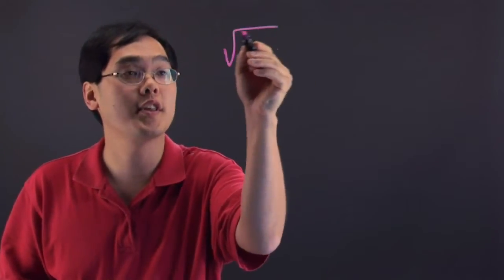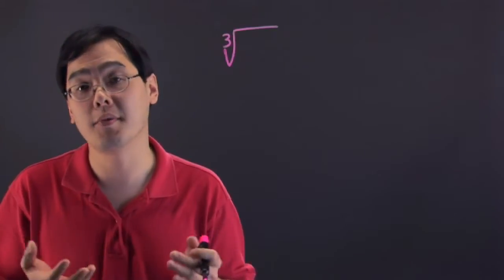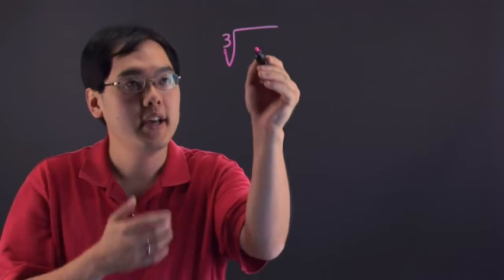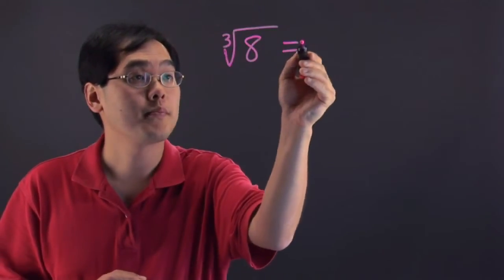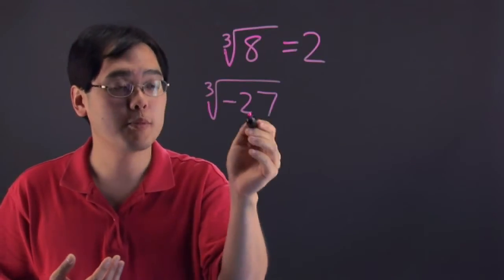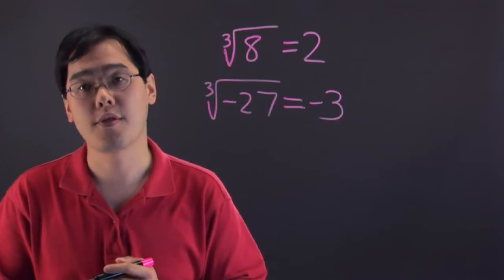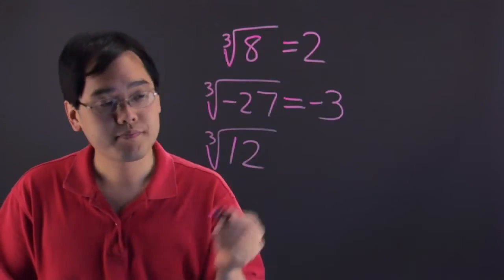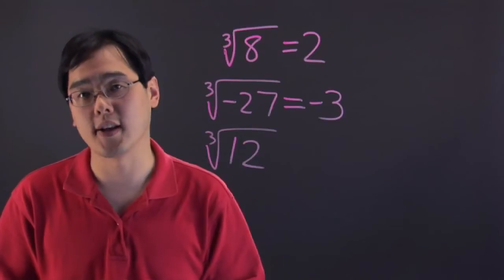How to Uncube Numbers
How to Uncube Numbers. Part of the series: Mathematics Lessons. Cubing a number is one thing - uncubing a number is something else entirely. Uncube numbers with help from a mathematics educator in this free video clip.